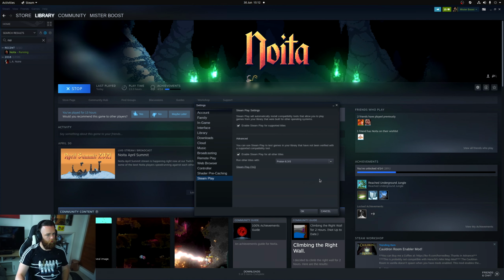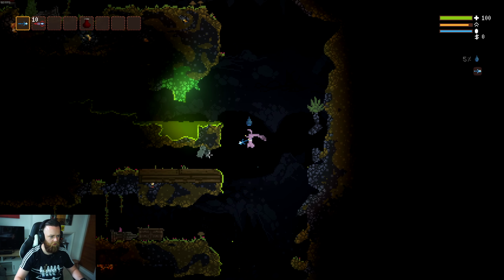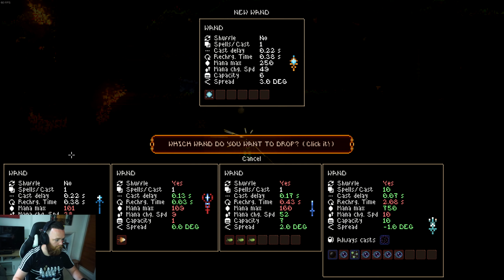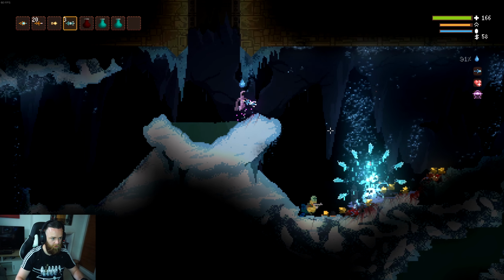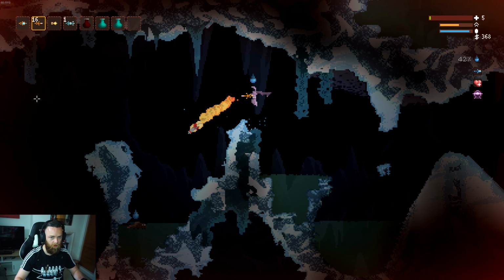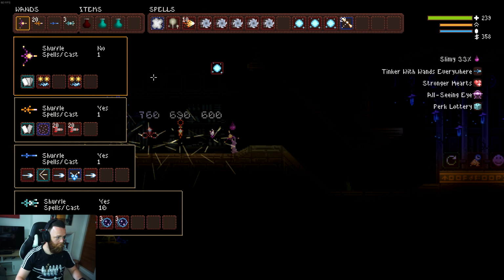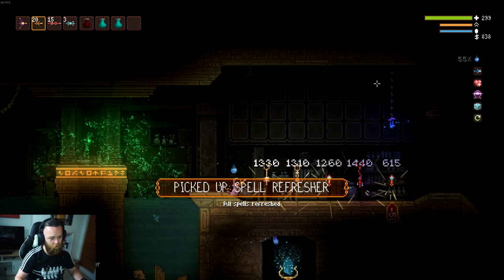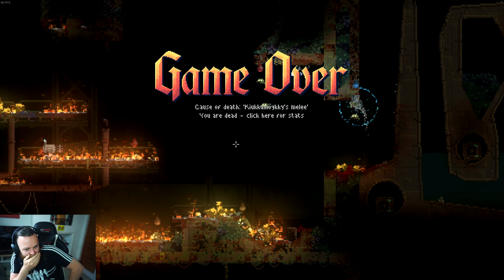Noita on Linux | Ubuntu 20.04 | Steam Play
Noita running through Steam Play on Linux. As mentioned, it just works! Using Proton Version 6.3-5

GPU : Nvidia RTX2080ti
Memory: 32Gb
CPU: Intel I7 9700k 3.60Ghz